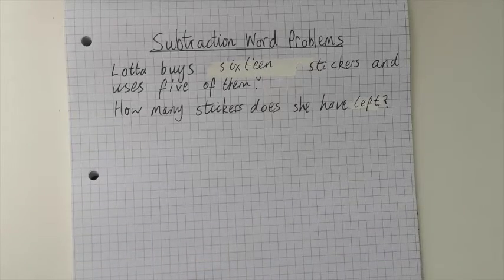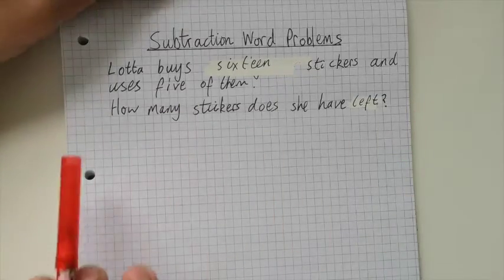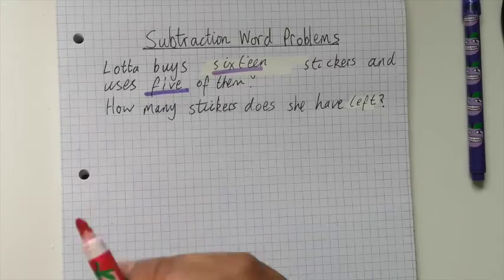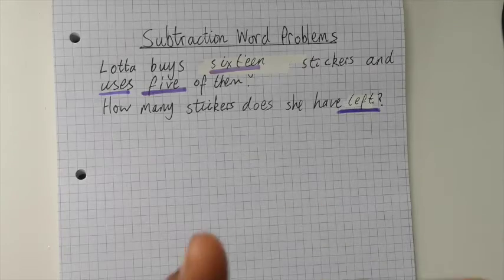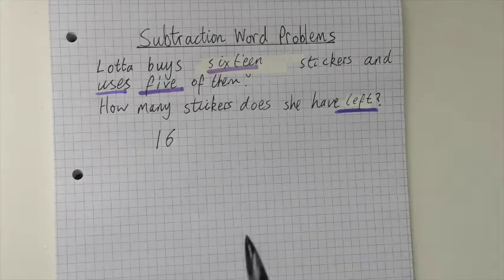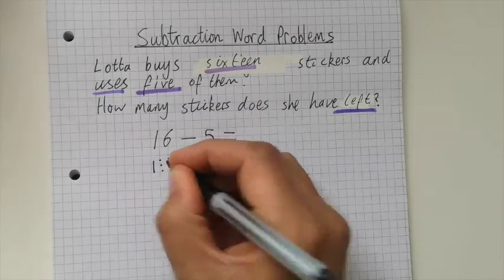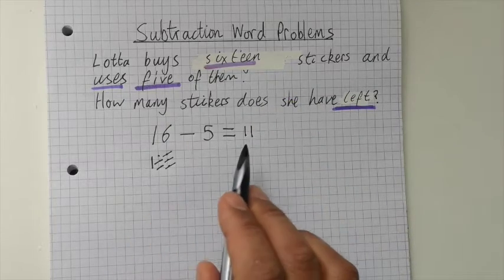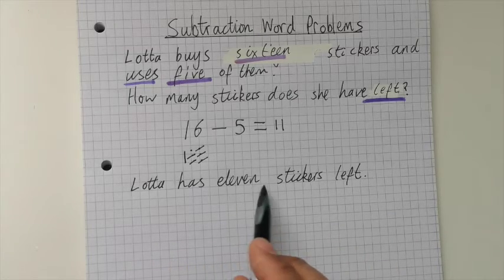Solving Subtraction word Problems